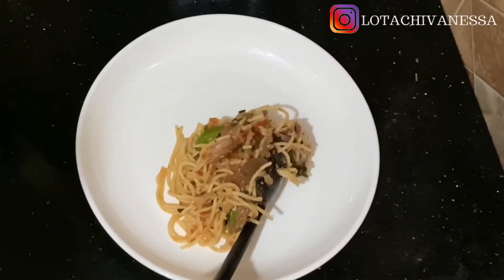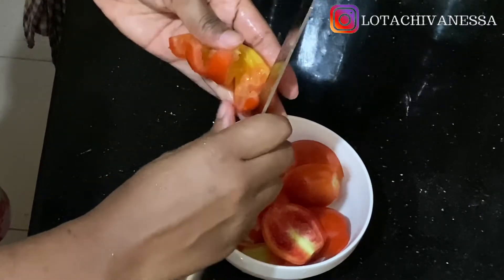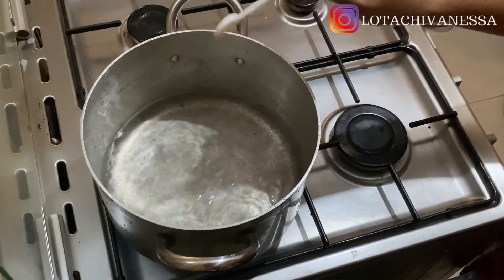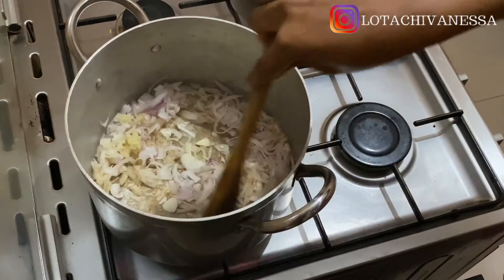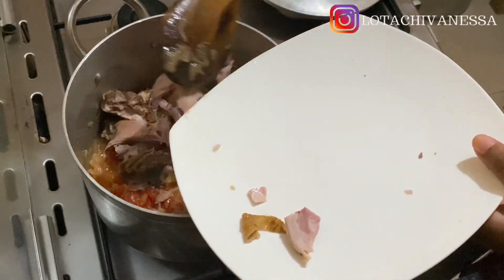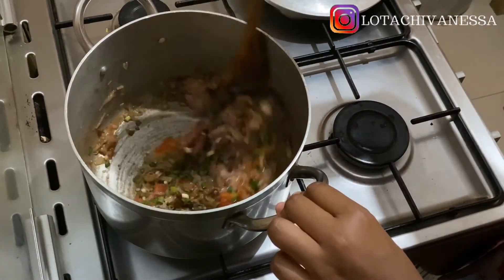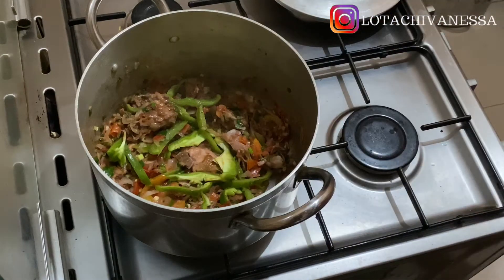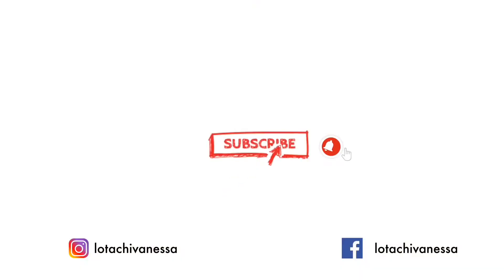HOW TO COOK PASTA WITH RED WINE | MAKING GOURMET SPAGHETTI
Today I bring you along as i am cooking pasta with red wine. Making Gourmet spaghetti is really needed for me right now as we are in quarantine and no restuarants are open atm.  show you how to make gourmet spaghetti. I incorporate red wine and smoked chicken and made use of only salt and pepper. This dish was deliciously satisfying and restaurant 1st class standard. I hope you enjoy watching this and try out the recipe.

ABOUT ME:
My name is Lotachi Vanessa. I am a Nigerian girl living in Lagos, Nigeria. I am a career woman with many interests in beauty, fashion, food and all things beautiful. I run a number of small businesses from baking to retailing hair and accessories. As you must have guessed, I am a firm believer that multiple streams of Income is the new black. On this channel, I will be creating educating and inspiring content on food, beauty, lifestyle and career by drawing on my own experiences. Come on this journey with me and be inspired. My wish is that you leave my channel with renewed bursts of positive energy and light .